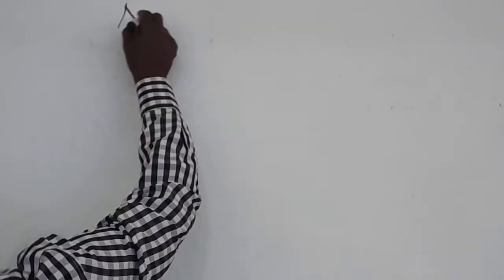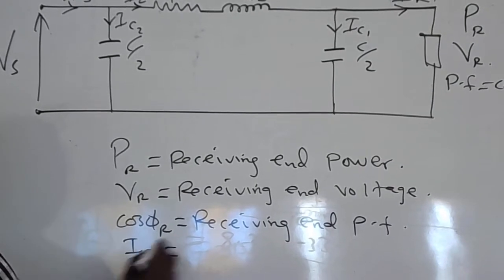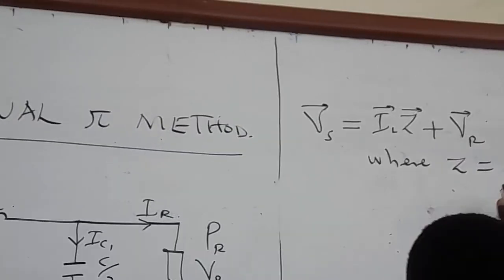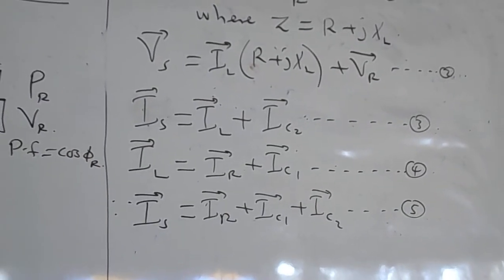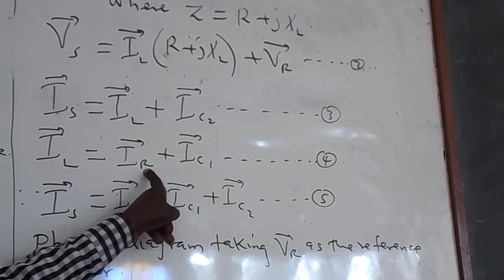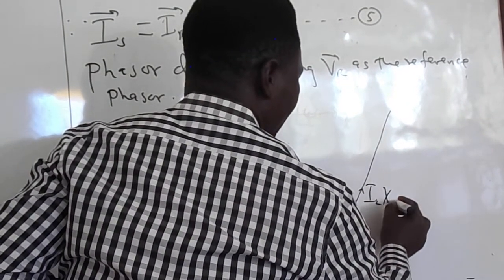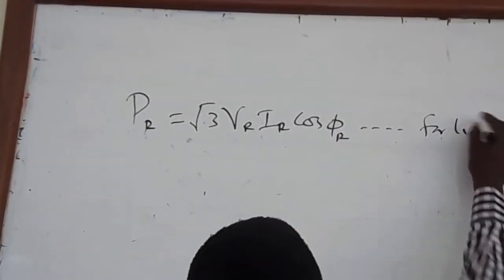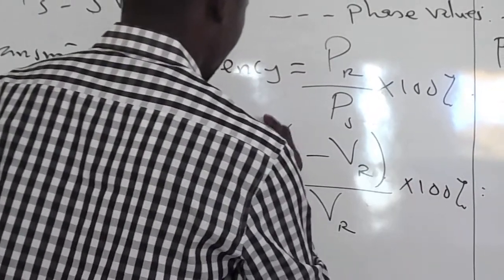Nominal π Method Lesson 1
Nominal π Method in Power System Analysis under Medium Transmission